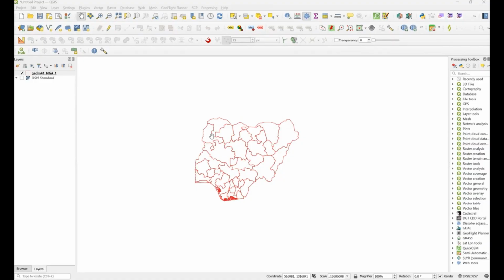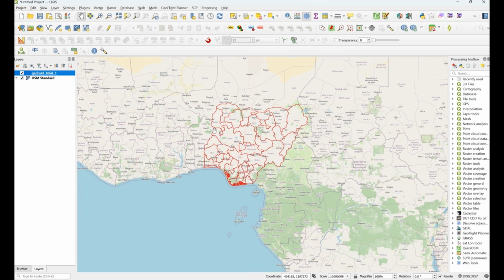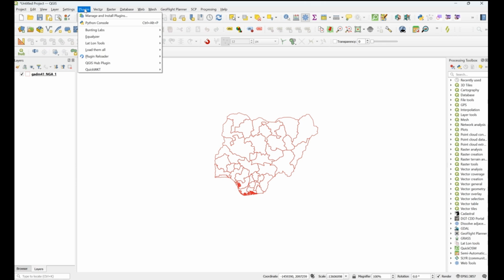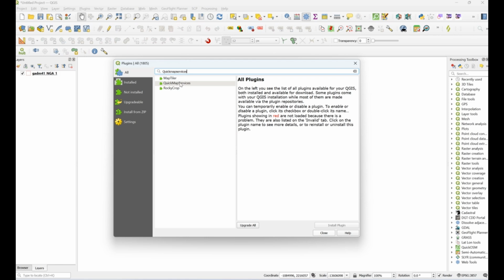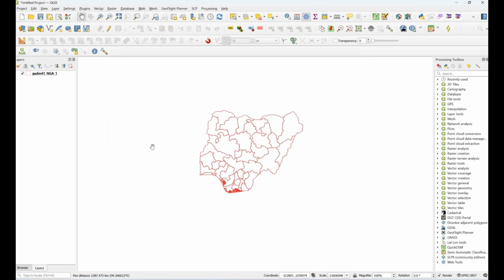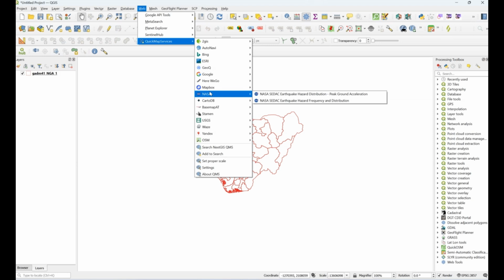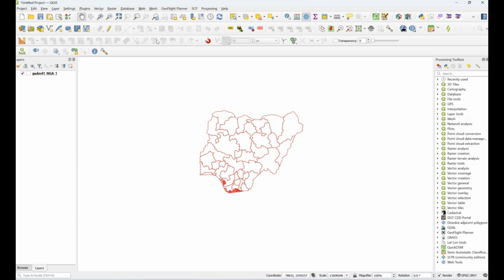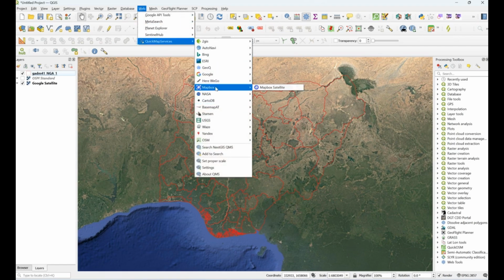Add BaseMaps in QGIS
Learn how to quickly add basemaps in QGIS using the QuickMapServices plugin. This step-by-step guide shows you how to access popular maps like Google, OpenStreetMap, and Bing to enhance your GIS projects.